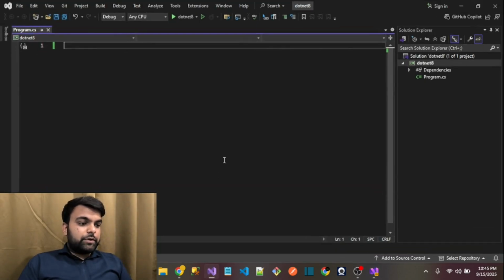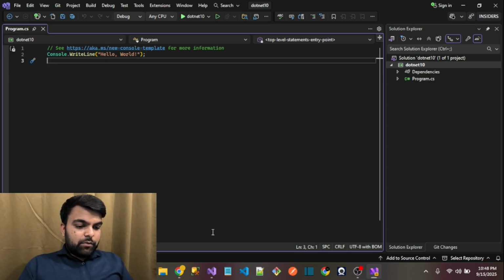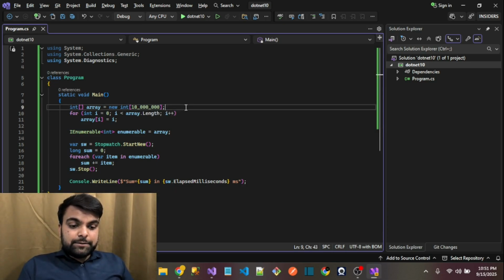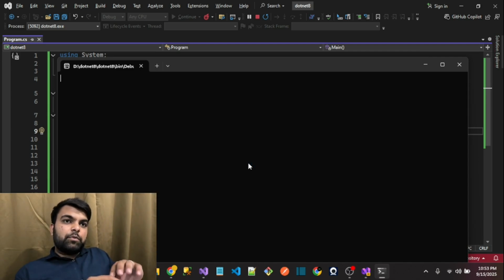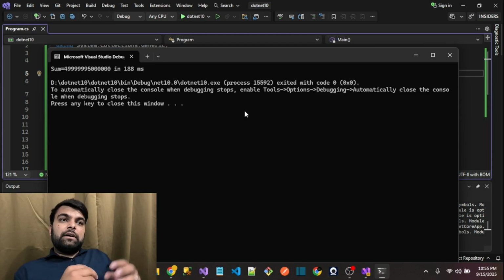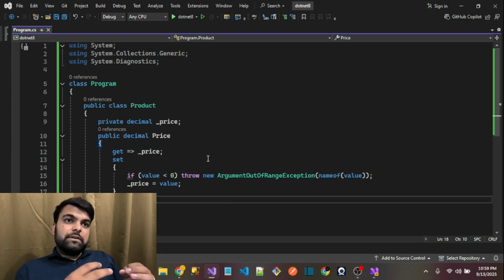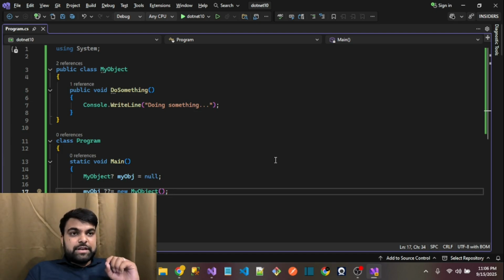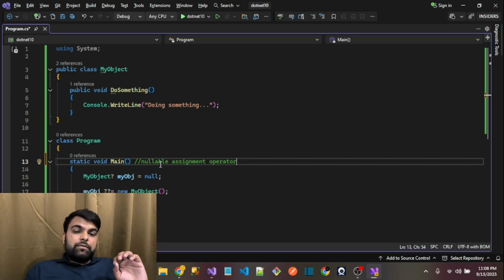.NET 10 Part 1 — Devirtualization, field Keyword & Nullable Assignment Explained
Want your .NET apps to run faster and your C# code to be cleaner? In Part 1 of this .NET 10 deep dive I explain three exclusive .NET 10 features that matter for performance and developer ergonomics: de-virtualization overhead, the new field contextual keyword, and the nullable assignment operator. These are small changes with big impact — practical examples, real tradeoffs, and when to adopt them.

How .NET 10 reduces virtual call overhead and where you’ll see the biggest wins.

When to use the field contextual keyword to simplify property backing fields without breaking encapsulation.

How the nullable assignment operator shortens common null-check patterns and the correctness tradeoffs.

C#/.NET devs who care about performance, cleaner code, and staying ahead with platform changes — from mid-level devs to architects.

💬 Share this with a teammate who’s about to upgrade to .NET 10